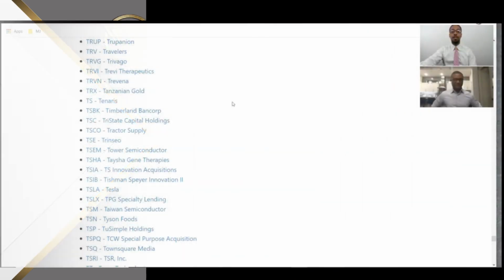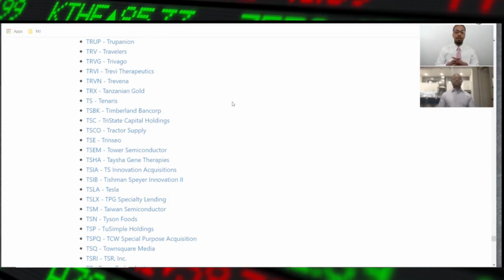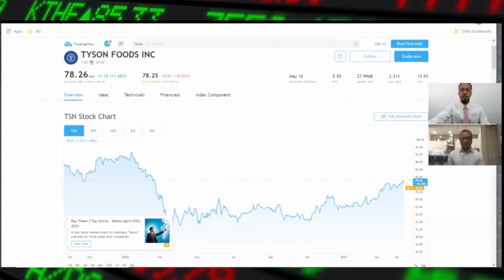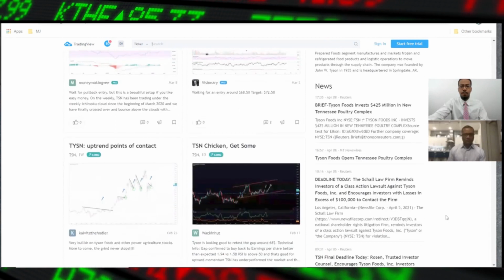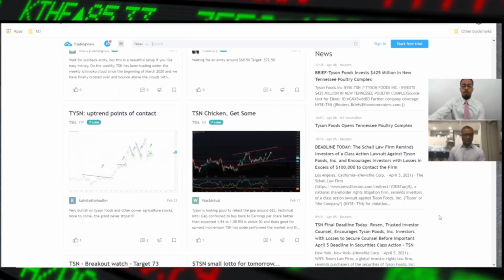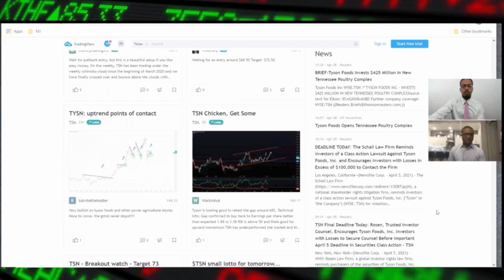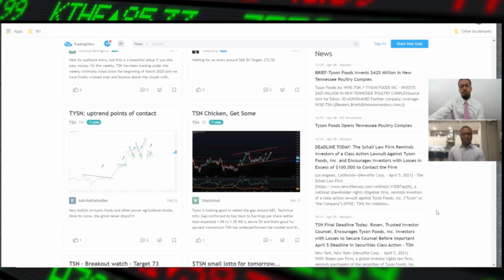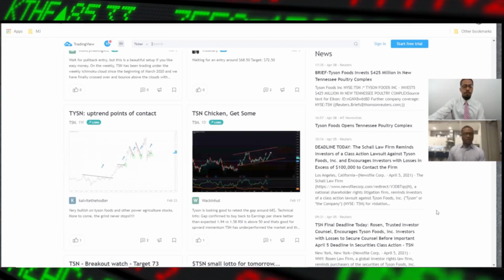Wallace Fisher - Collective Success Mentor Moments: Where to Look at Stocks